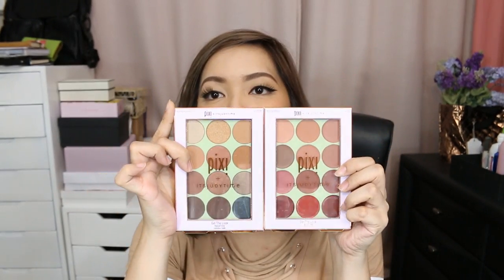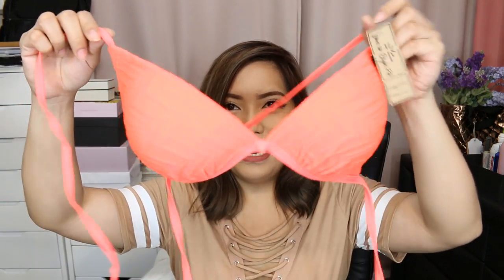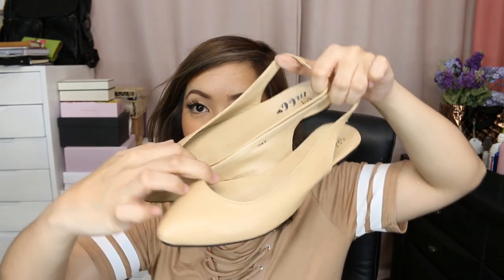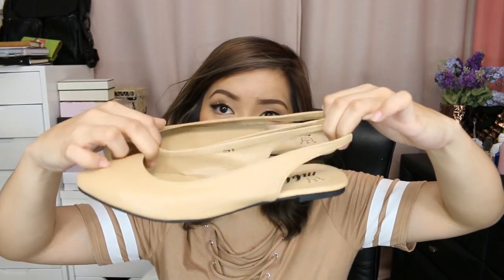HAUL! (Bikini Tops, PIXI ItsJudysTime, Fur Ukelele) - saytioco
PRODUCTS DOWN HERE!!!

PHP200 each

CAMERA I USED IN THIS VIDEO: Canon Powershot G7X